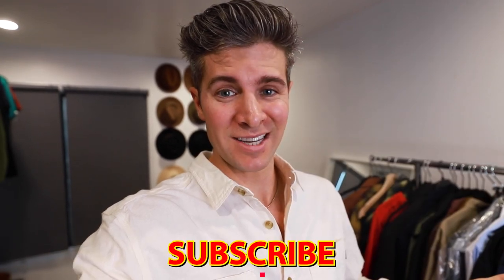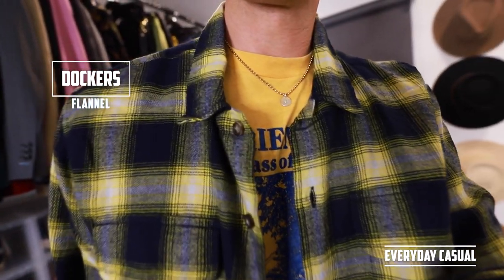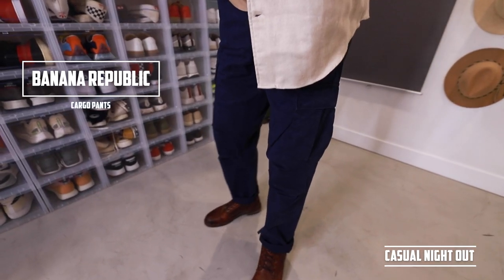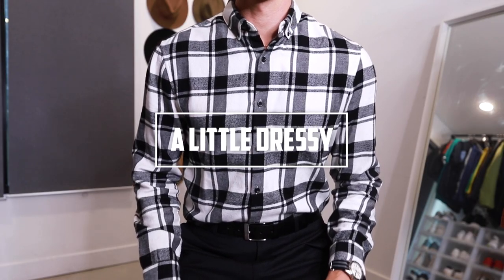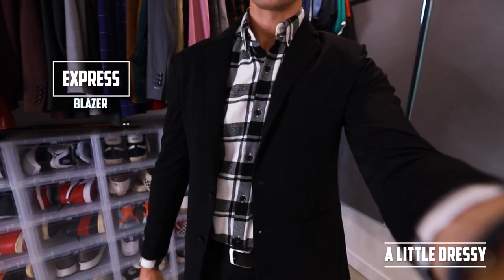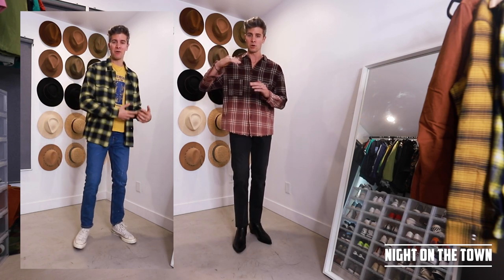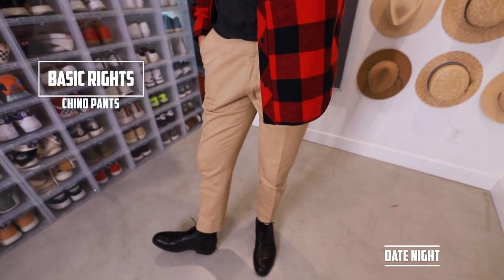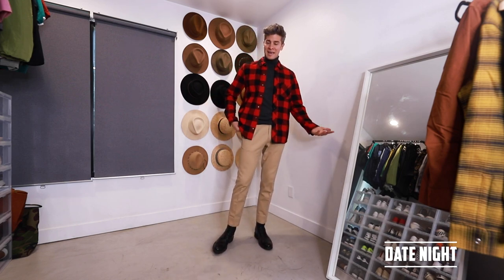5 Ways to Style Flannels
Hey! Parker York Smith here with 5 ways to style
flannels. Flannels are one of the most stylish and functional pieces during fall and winter, so I wanted to show you how to wear them in casual outfits as well as a little bit more dressy. Would love to hear how you like the outfits.

Casual Night Out
Cargo Pants

Let me know what else you'd like to see on the channel.